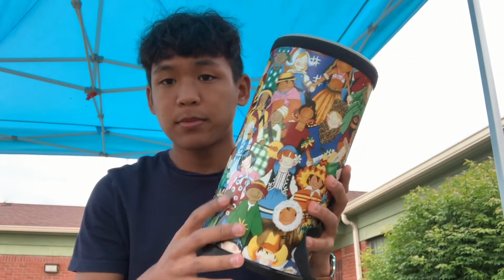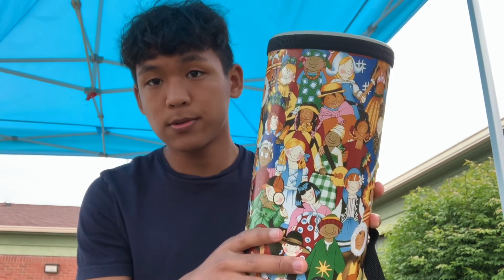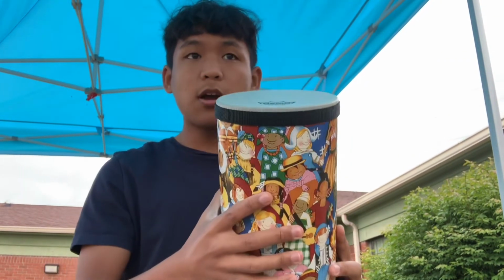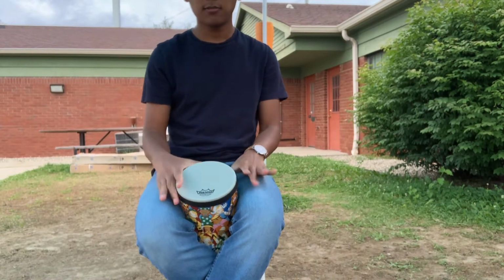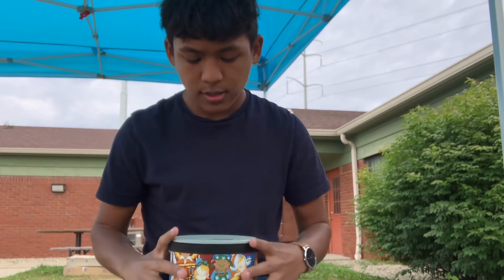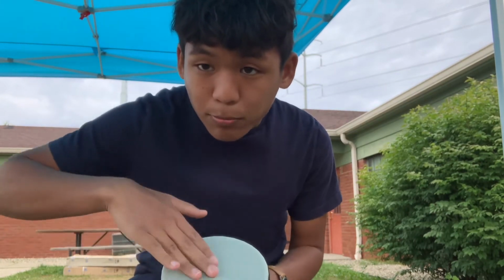Conga (ONLY 2,3,4,5 GRADERS)